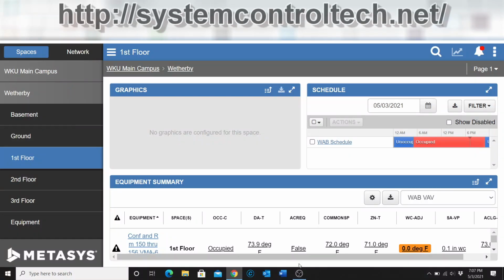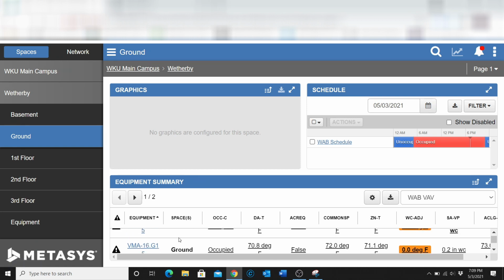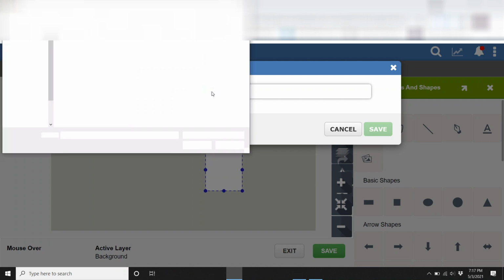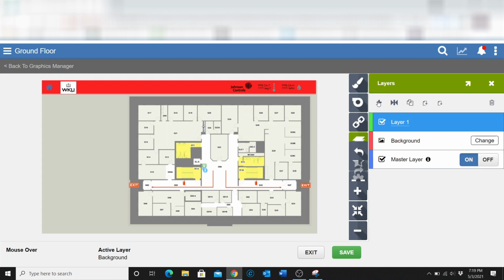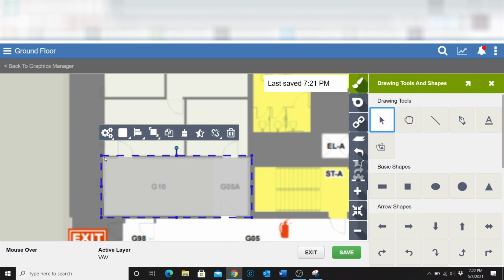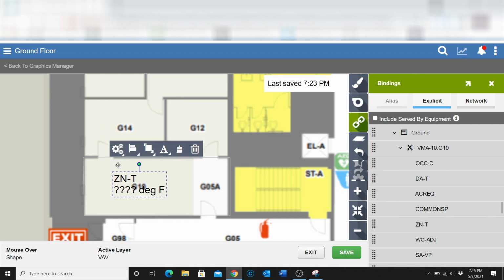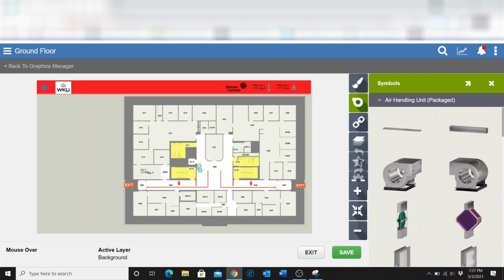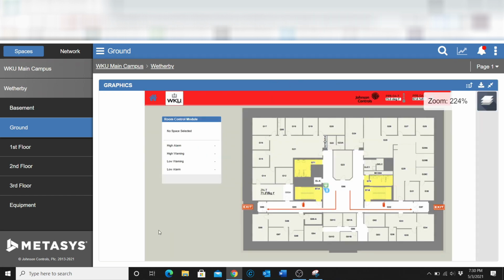Johnson Controls MUI Floor Graphics Set Up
It is very easy to add floor graphics in Johnson Controls Metasys MUI.  The new Metasys User Interface eliminates the graphics packages that were part of past versions of Johnson Controls Metasys.

You can use CAD files, photos or other sources for your floor plans.  Adding spaces and layers are easy to do by following a few basic steps.  The system can automatically associate much of the process for you.